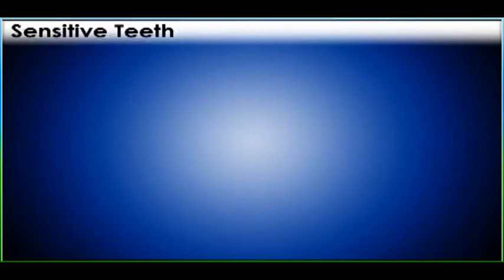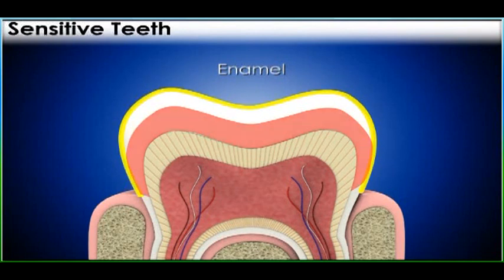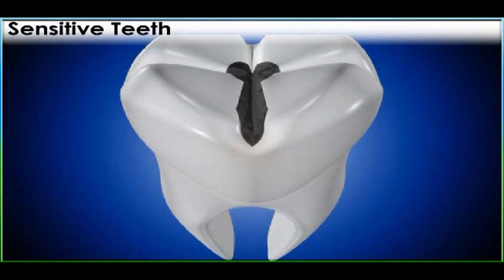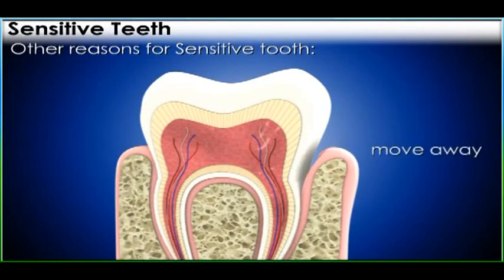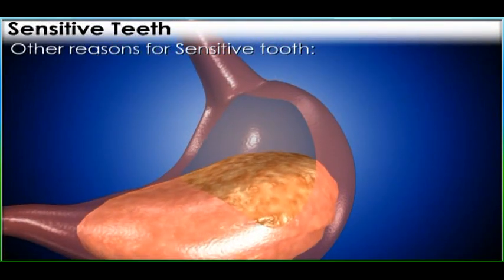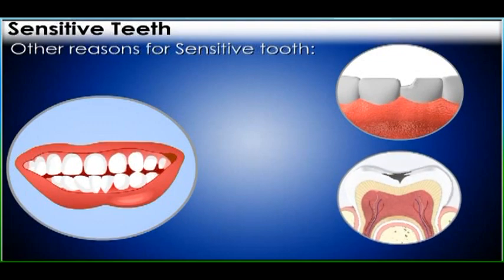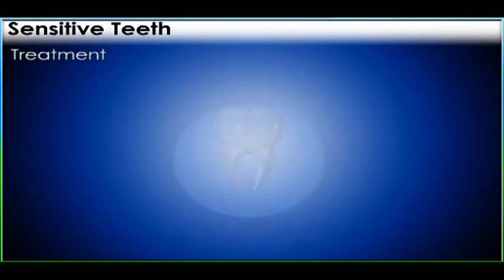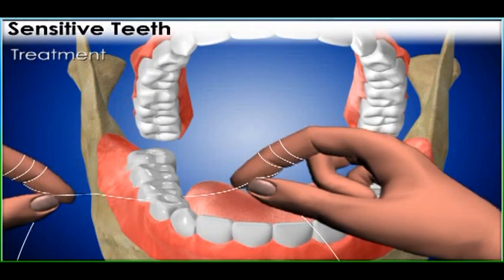Tips to Help Sensitive Teeth | How to Reduce Teeth Sensitivity Dr.Mathesul dentist near me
Tips to Help Sensitive Teeth
This Video is for Give Information About Sensitive Teeth, And what to Do in Sensitivity,
We Provide Best Treatment for Sensitive teeth In Viman Nagar pune,
Sensitivity Treatment In Koregoan Park , Best dentist in kalyani nagar pune

Dr.Mathesul Invisalign Invisible Braces Orthodontic Dental Implant Clinic
Address:
1st Floor, F6, Gera's 77 Building, next to Punjab National Bank,
Kalyani Nagar , Ramwadi Chowk, Nagar Road,
Pune 411014
Maharashtra India

Orthodontist
Dental Implants and Invisalign invisible braces clinic in Kalyani Nagar Pune. invisalign cost in india . Long reputed for Quality ethical affordable cosmetic dentistry. Dentist Dental Clinic in viman nagar koregaon park pune. invisible Ceramic teeth braces in Pune and dental Implants in Pune teeth whitening and teeth cleaning in Vadgaon Sheri Pune and Good dental clinic in Kharadi Pune Good dentistry orthodontist in Viman Nagar Pune and dental clinic in Vishrantwadi Pune best Quality Ceramic teeth caps zirconia and all Ceramic teeth bridge and dental Veneers Sms Lingual teeth braces Damon braces Clear aligners in Pune and India. invisalign orthodontist Invisalign cost in India Pune

Check out Dr.Mathesul Invisalign Invisible Braces Orthodontic Dental Implant